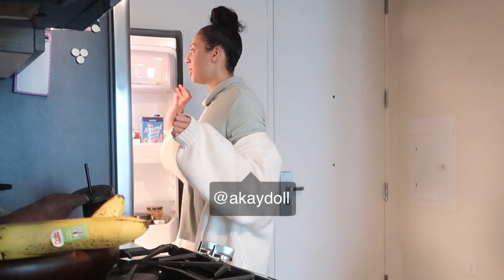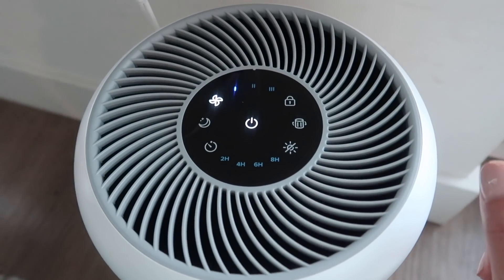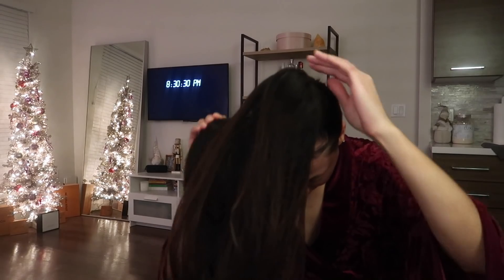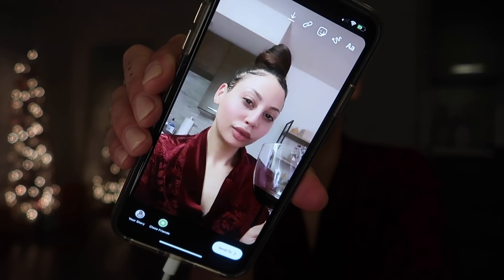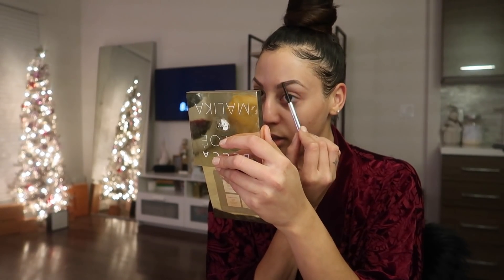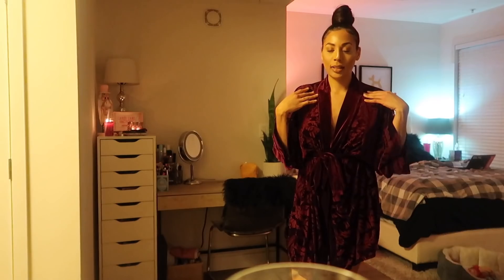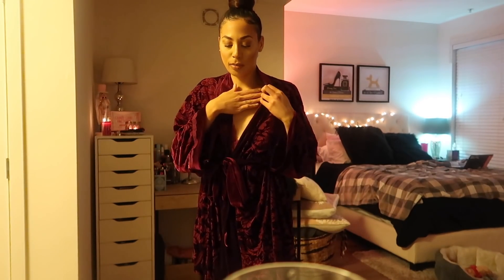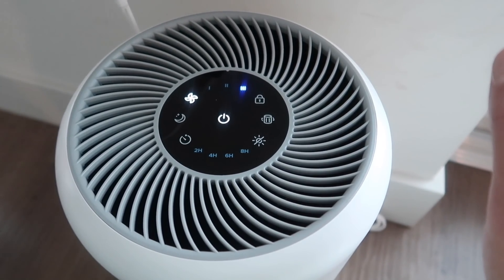Get Cute With Me To FaceTime Babe! | VLOGMAS DAY 4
LEVOIT Air Purifier Core 300

Christmas Tree
Pink Christmas Ornament Set

🌸Fashion
Lululemon Leggings
Rebecca Minkoff Backpack
Missguided x Playboy
Nike Aire Foce 1

HelloFresh: “KAYLALASHAE9”
FabFitFun “KAYLA10”

🌸Skincare
Trader Joe’s Cleanser
Glow Recipe Blueberry Cleanser
Glow Recipe Watermelon Pink Juice Moisturizer
Drunk Elephant Vitamin C Serum
Murad Multi Vitamin Serum
Sunday Riley C.E.O. Moisturizer
Fresh Eye Cream
Coola Facial Sunscreen
Briogeo Tea Tree Oil
Jade Roller
Glow Recipe Watermelon Mist
GLAMGLOW SuperBerry Mask
Too Faced Good To Go Skin SPF 25
Too Faced Hangover Good In Bed
GLAMGLOW SUPERMUD
FAB Ultra Repair Cannabis Oil

Tatcha Dewy Skin Mist
Benefit Highlight- Cookie
Too Faced Tutti Foundation
Loreal Paradise Enchanted Blush- Charming
Becca Highlighter
MAC Lip Liner
MAC Lipstick
Loreal Voluminous Mascara
MUFE Bronzer & Highlight
Too Faced Razzle Dazzle Palette
Too Faced Peach Perfect Foundation- Sand
Too Faced Setting Spray
Benefit Brow #5
Born This Way Multi Use Concealer
Marc Jacobs Re(Marc)able Foundation
MAC Paint Pot- Painterly
Too Faced Better Than Sex
Laura Mercier Translucent Powder
Marc Jacobs Gel Liner
Make Up For Ever Artist Matte Liquid Lipsticks
Sigma Basic Eye Brush Set
Sigma Essential Brush Set
Sigma Premium Brush Set
Sigma Foundation Brush
Too Faced Hangover RX Primer
Too Faced Hangover RX Setting Spray

🌸Beauty Favorites
Soap & Glory Lotion
Ariana Grande Sweet Like Candy
Replica Perfume
Ouai Rose Oil
Too Faced Translucent Pressed Powder

🍔Postmate: W7UG
🚙 Uber:  “UberDollWhip”